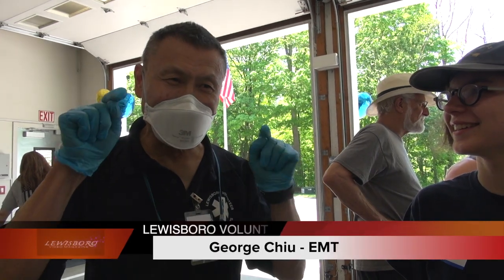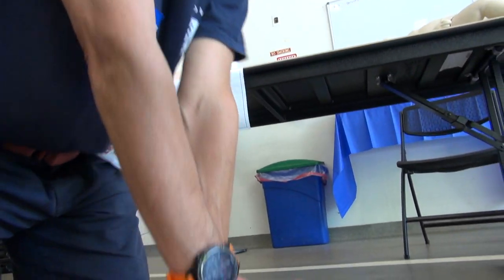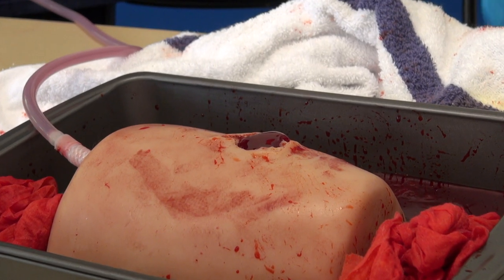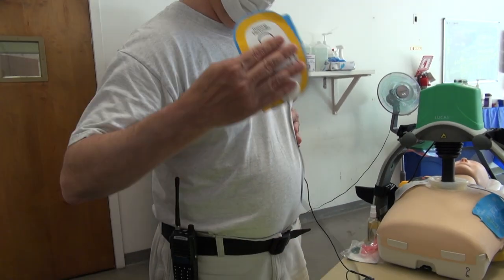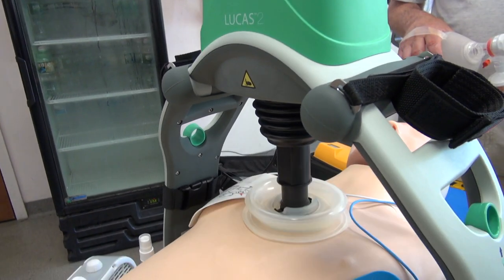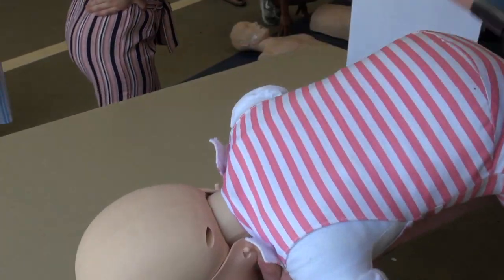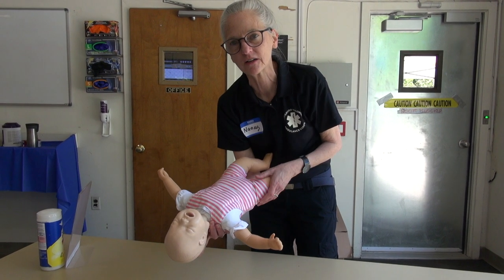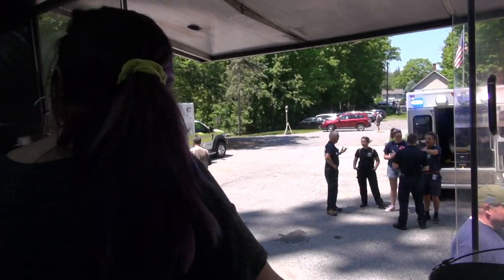LEWISBORO VOLUNTEER AMBULANCE CORPS "OPEN HOUSE" - LEWISBORO VIDEO MAGAZINE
Executive Producer: Thom Pernice
Editing . Music . Video by David Carbone